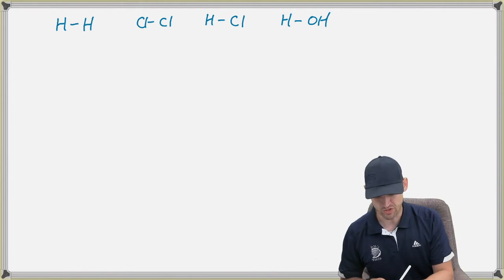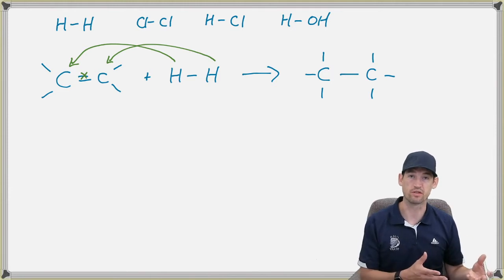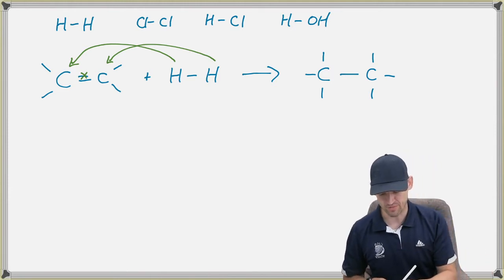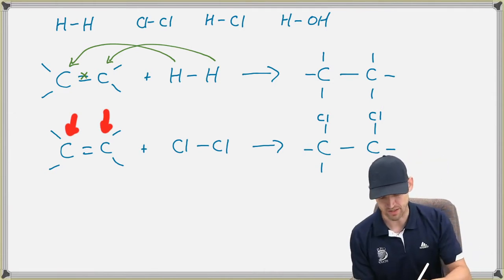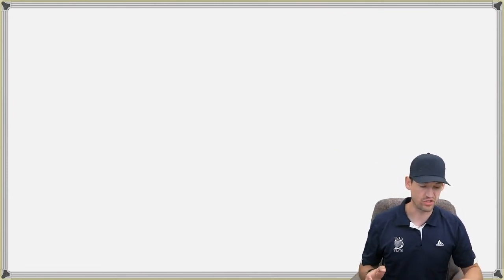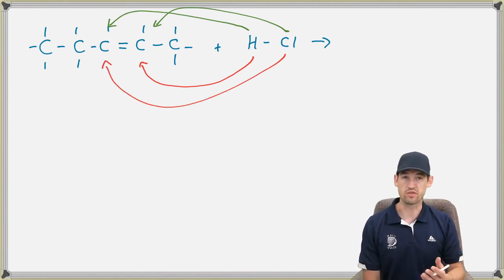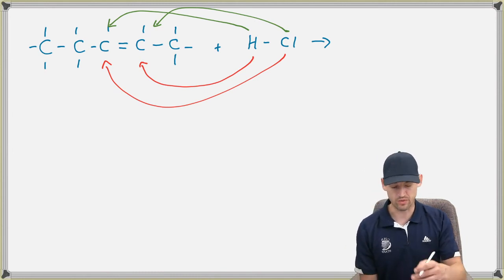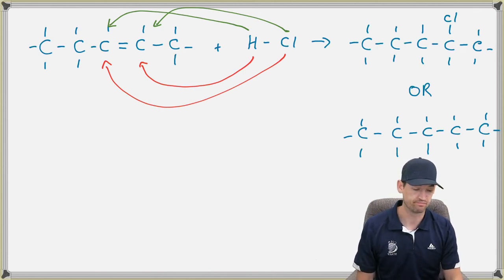Organic 8-2 Addition Reactions